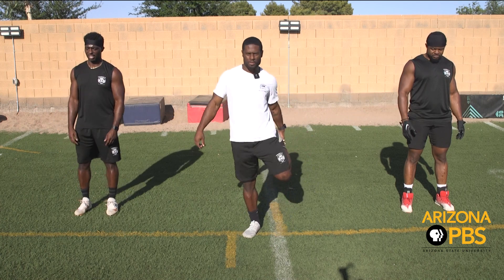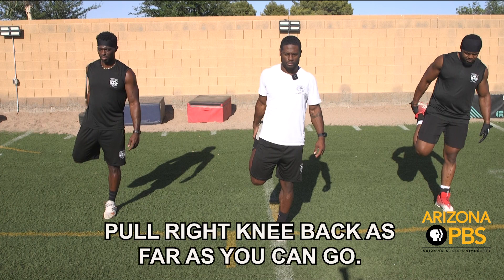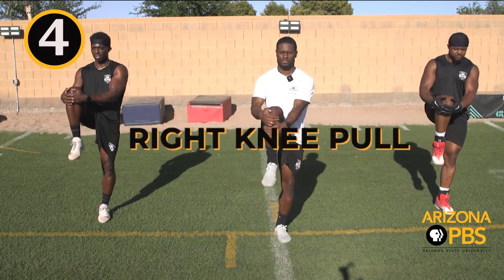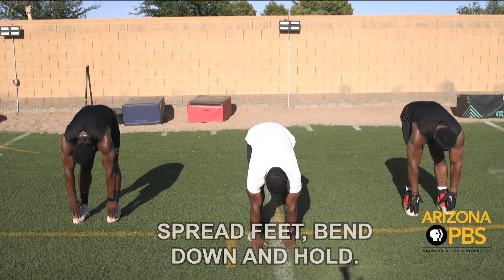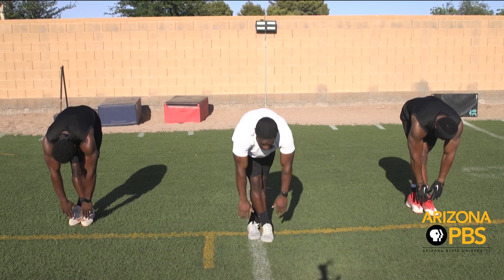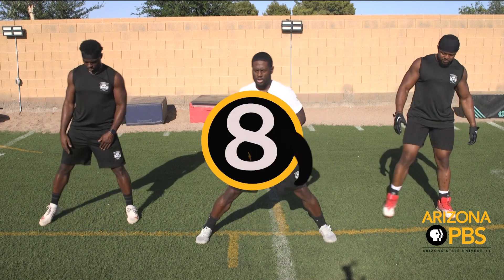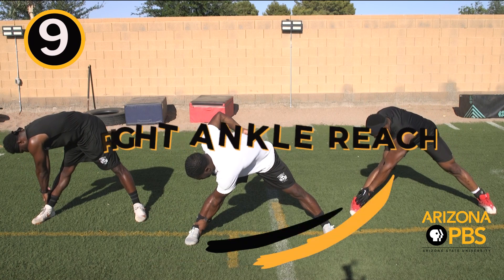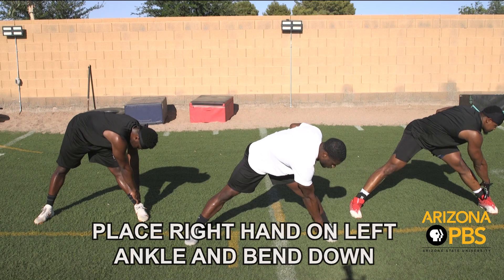Static Stretching for Beginners | Athletic Coaching Essentials (ACE)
This stretching video is part of the warmup series led by Kejuante’ Austin (Coach Juan), and he is joined by Brandon Gallimore and Beldy Nseka of the University of S.A.Q.